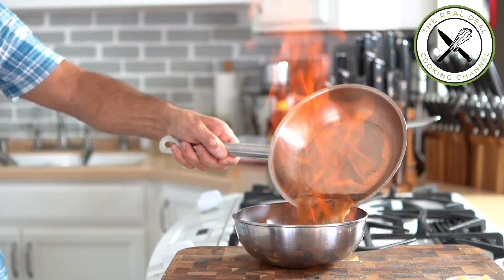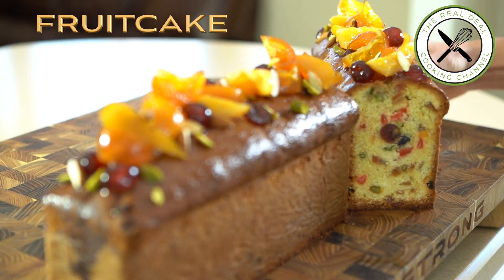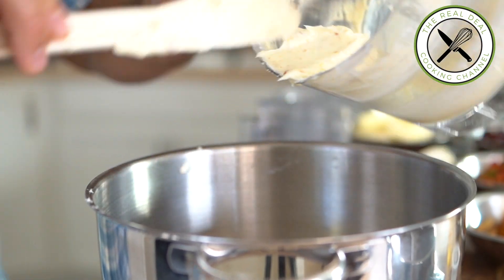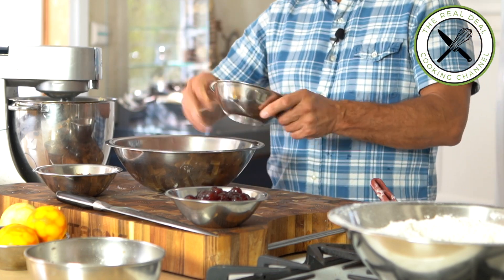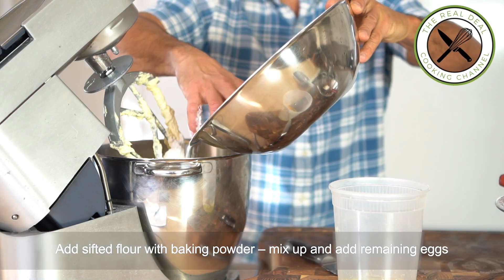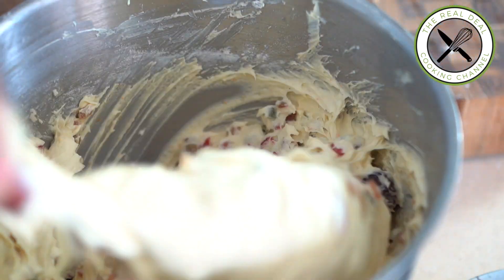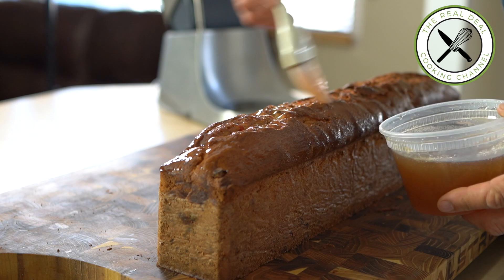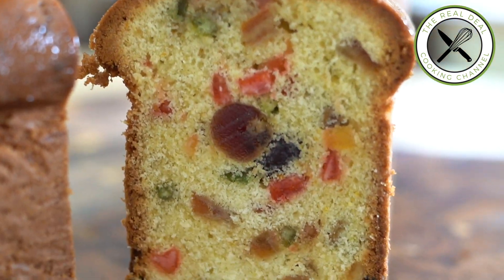The Ultimate Fruitcake – Bruno Albouze – The Real Deal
Here is a stunning 2 foot long fruitcake version. A must have Sunday breakfast treat!
It begins with a crystalized ginger flavored butter and ends up loaded with fruits: golden raisins soaked in flambéed rum, candied orange peel, lemon, red cherry berry and tutti frutti dices.. OMG!